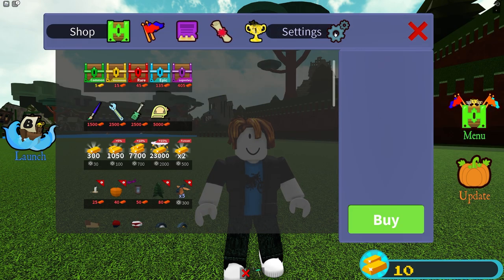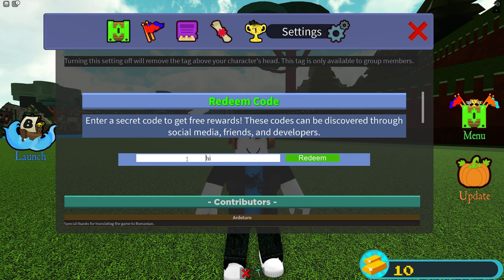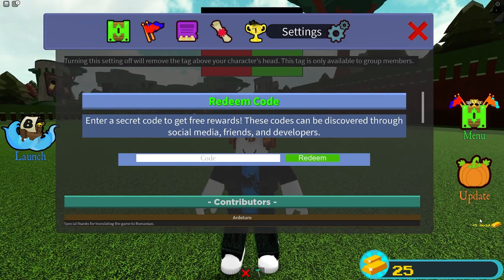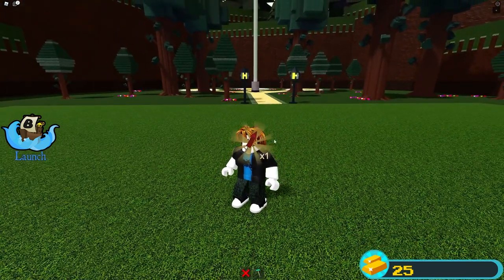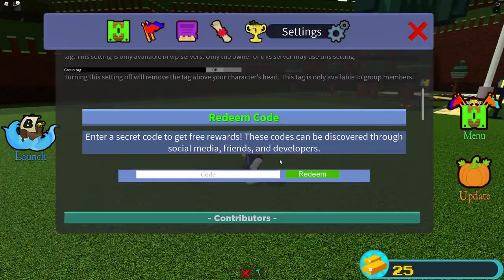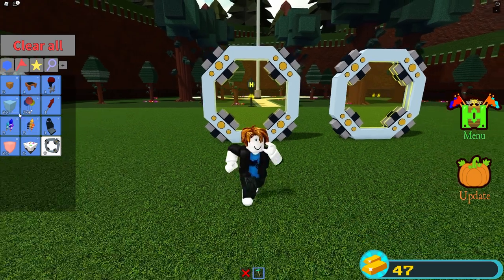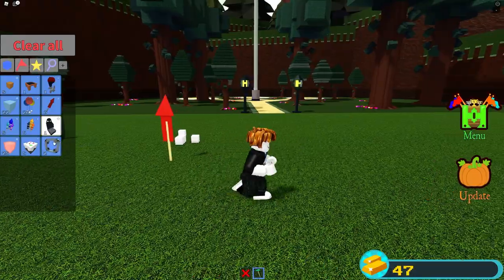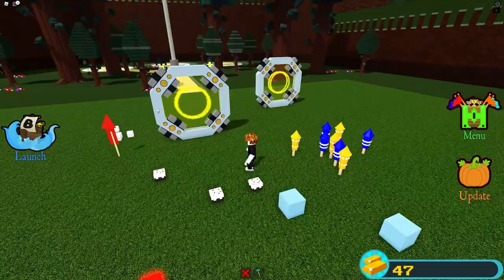EVERY WORKING CODE!! | Build a Boat for Treasure ROBLOX